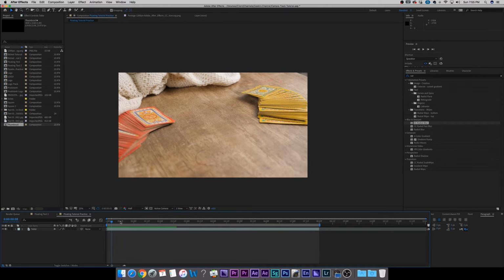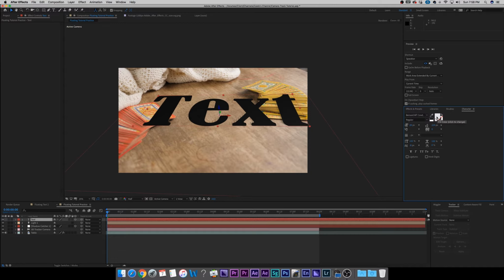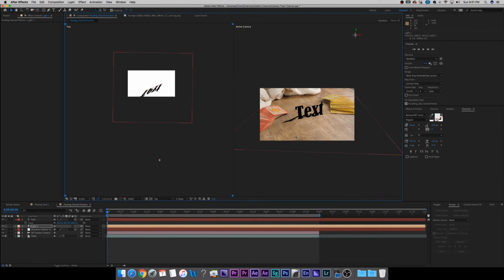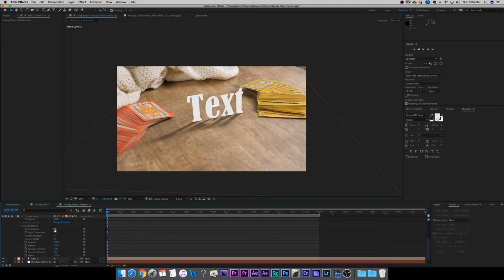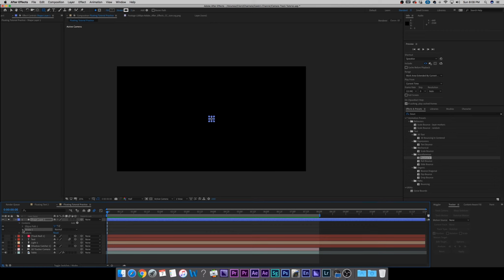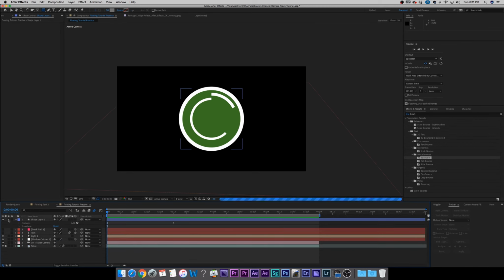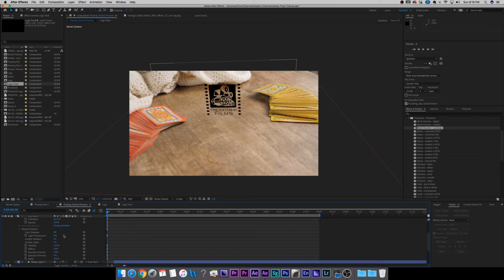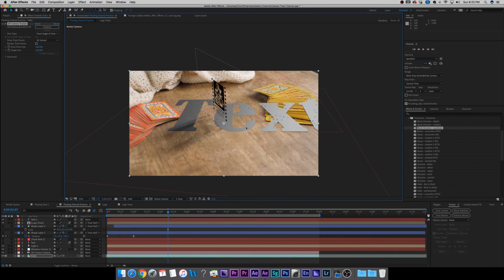Track Camera in After Effects (Add text, shape layers, and images)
Use the 3D camera tracker to add text, shape layers, and other images. I also go through some shape layer basics as well as some keyframe expression tricks.

Gear I always use!
CAMERAS
Panasonic GH5
Panasonic GH4

LENSES
Lumix 12-35 f/2.8
Canon 50mm f/1.8
Laowa 7.5 f/2
Rokinon 80 T/1.5
Viltrox Ef M2 Speedbooster

LIGHTS
Boltzen 55w
Neewer CN 216

GIMBAL
Zhiyun Weebil-S

PHOTO:
CAMERA
Canon 6D Mark II

LENSES
Sigma Art 35mm f/1.4
Canon EF 24-105 f/4
Yongnuo 35mm f/2

CARDS
SanDisk Extreme Pro 256GB Card
San Disk Extreme 128GB Card